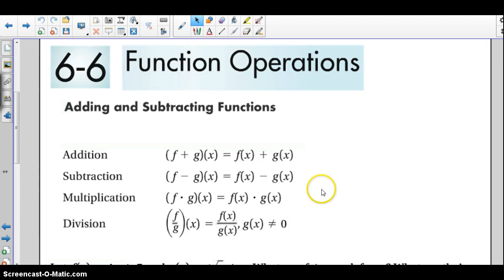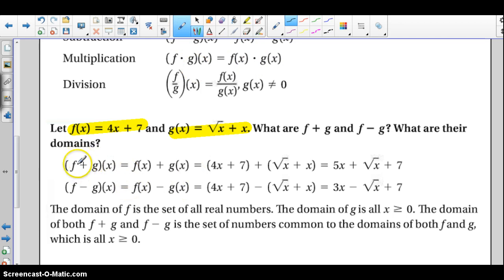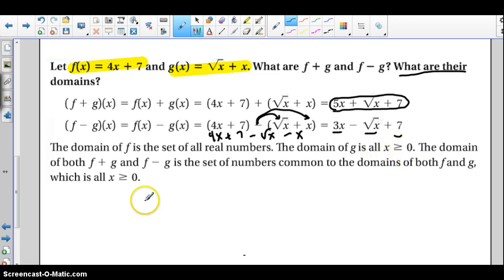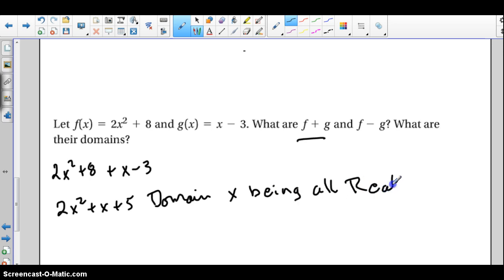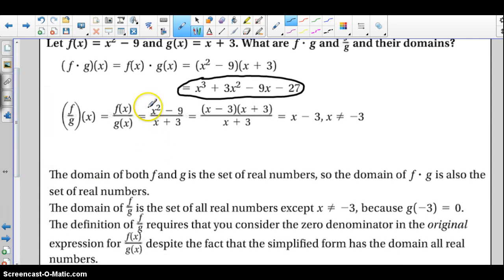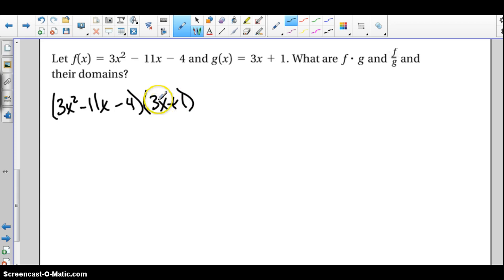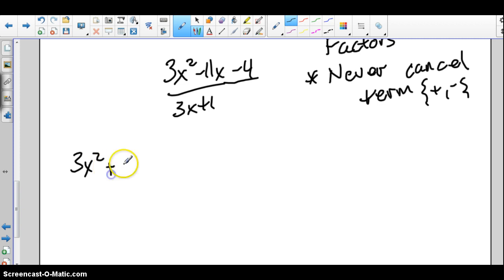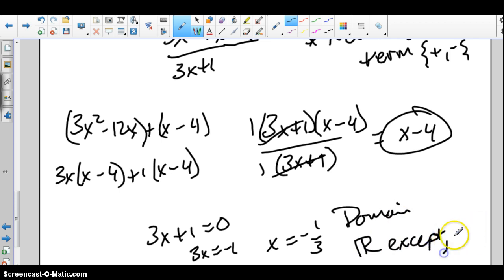vid 6.6 Function Operations